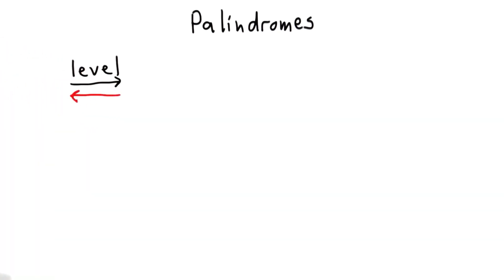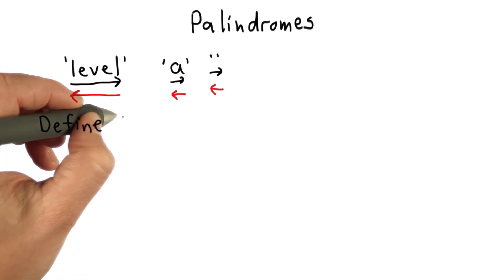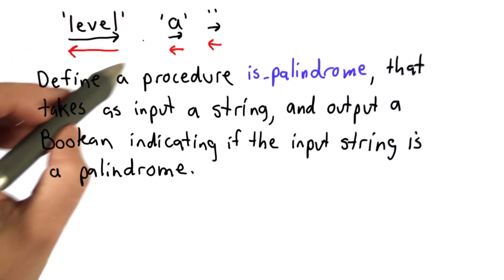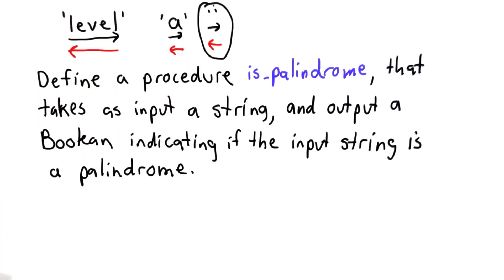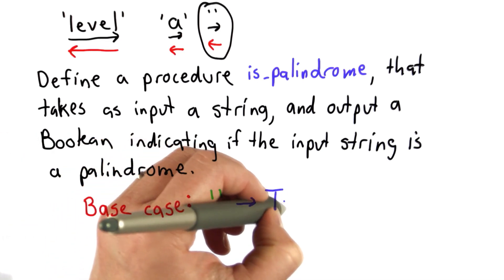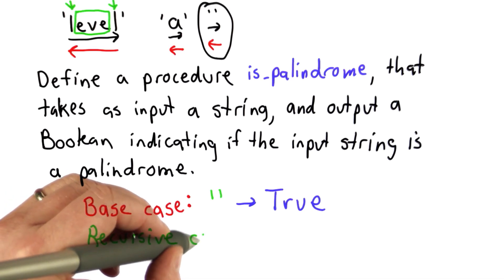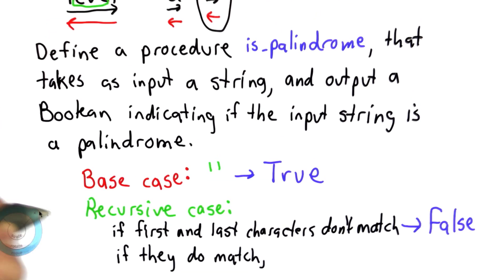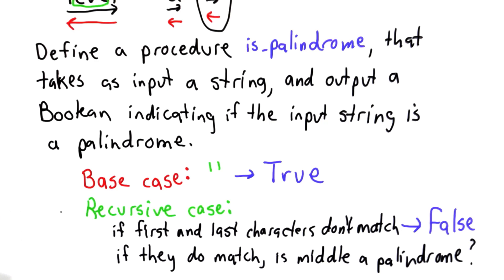Palindromes - Intro to Computer Science